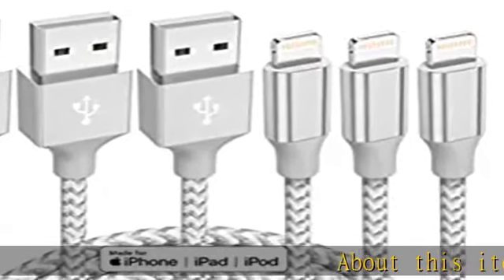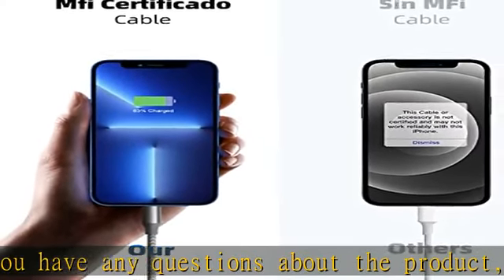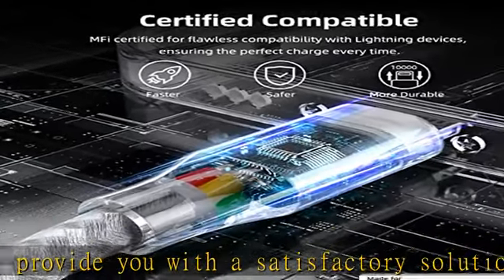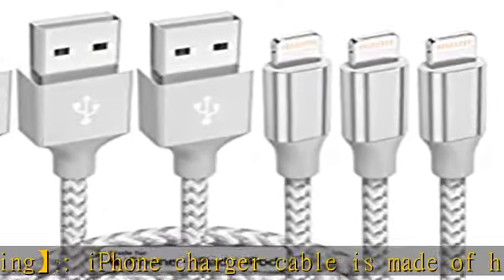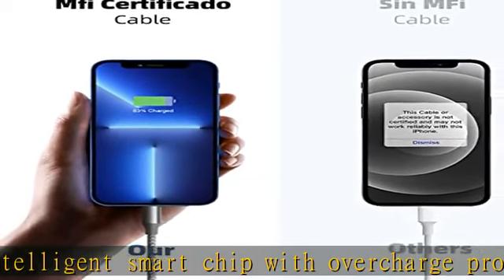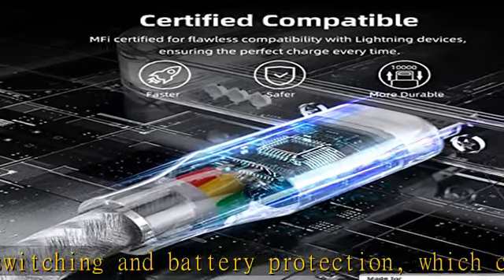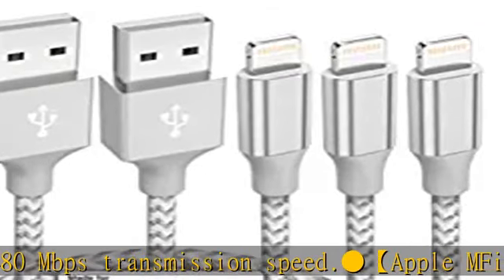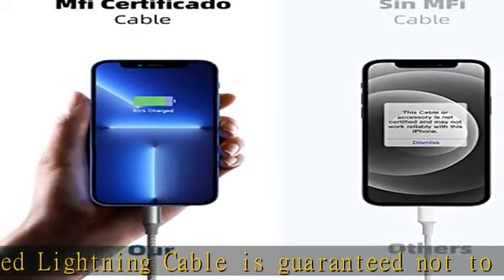iPhone Charger 3 Pack 10 ft Apple MFi Certified Lightning Cable Nylon Braided Cable iPhone Charger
iPhone Charger 3 Pack 10 ft Apple MFi Certified Lightning Cable Nylon Braided Cable iPhone Charger Fast Charging Cord Compatible with iPhone 13 12 11 Pro Max XR XS X 8 7 6 Plus SE iPad and More